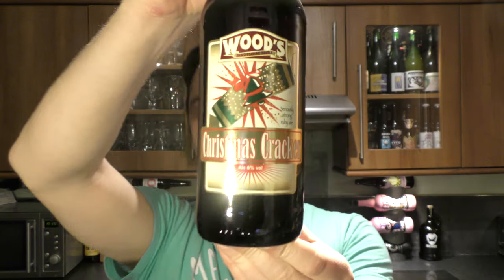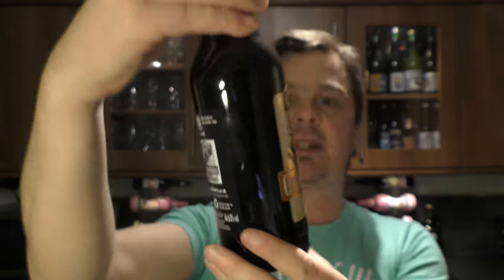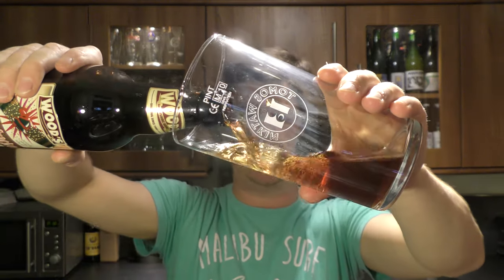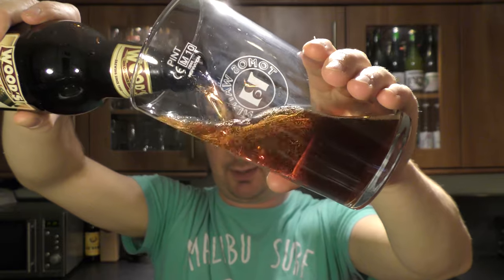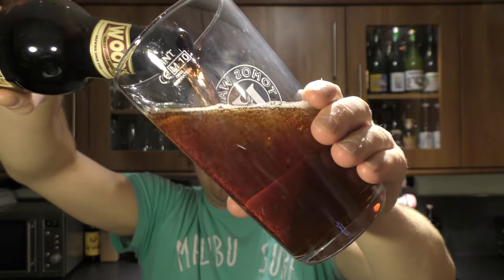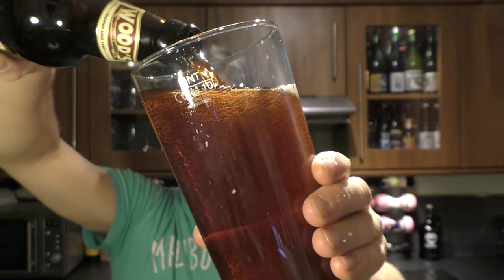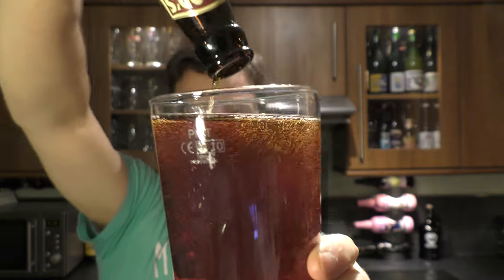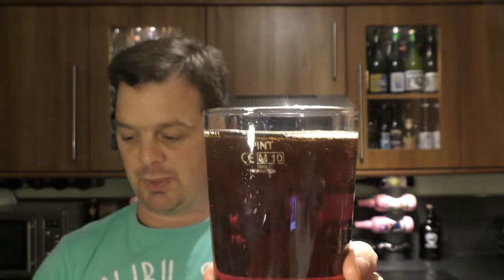(4K) Woods Christmas Cracker By Woods Shropshire Beers | Craft Beer Review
Recorded In 4K Ultra HD Real Ale Craft Beer Reviews Woods Christmas Cracker By Woods Shropshire Beers | Craft Beer Review